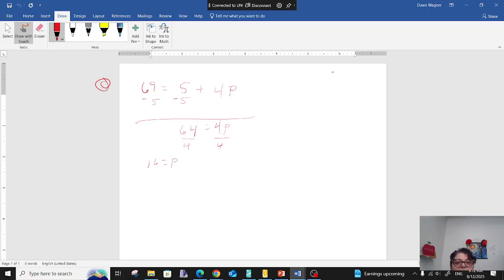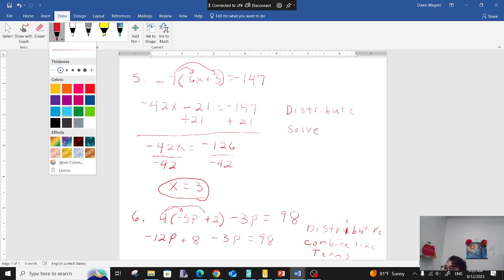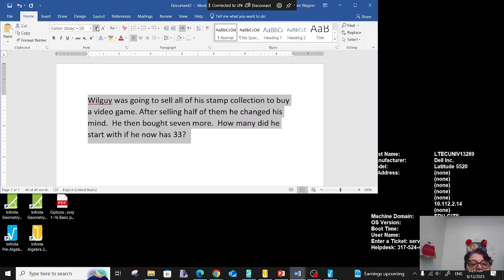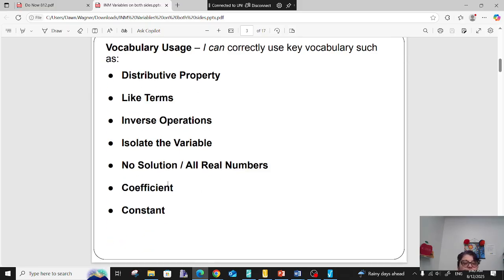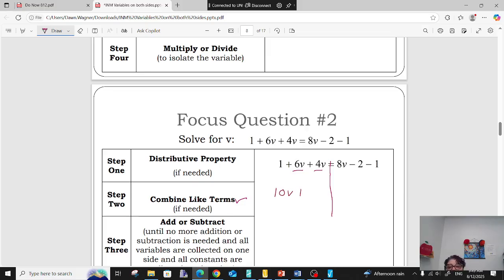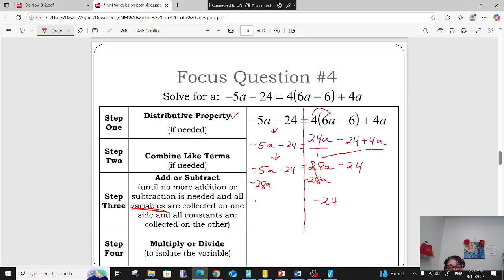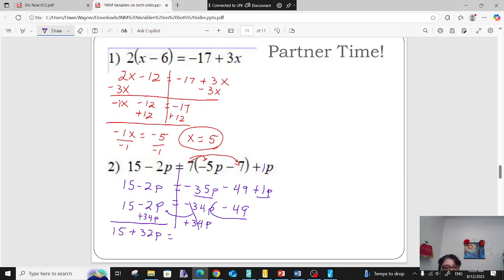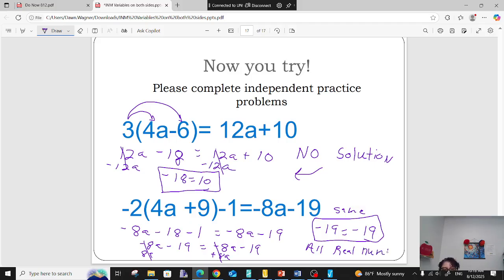pre-algebra Variables on both sides